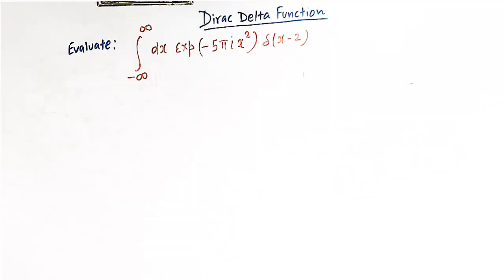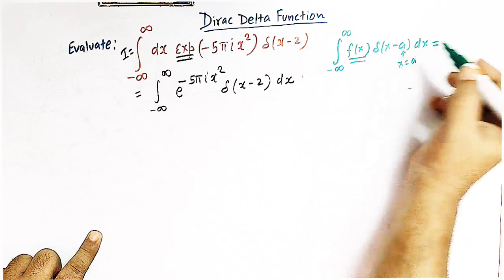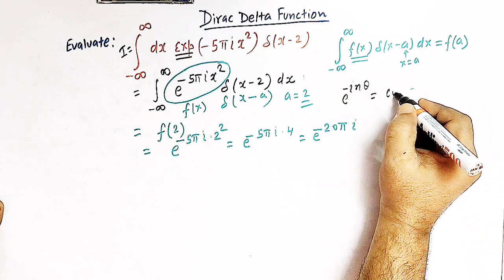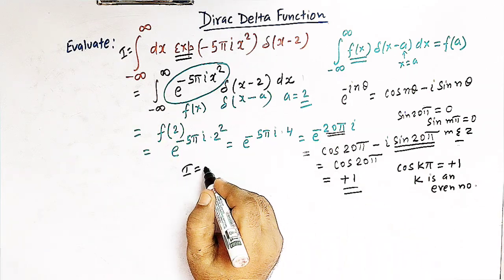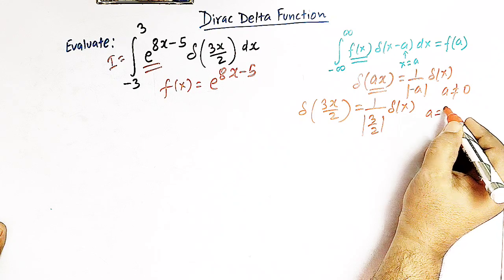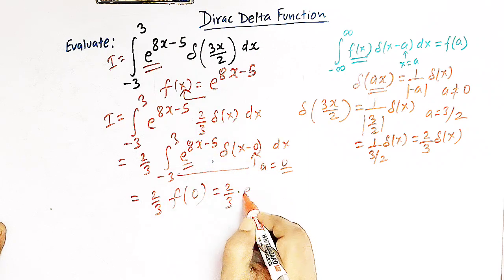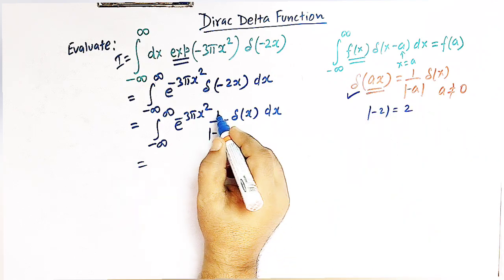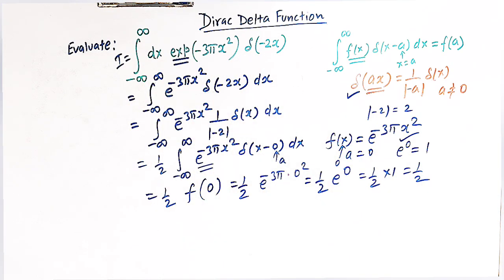Dirac delta function _Evaluation of integrals using the Properties of Dirac delta function.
How to evaluate integrals involving Dirac delta function. Application of Properties of Delta Function to integrals.